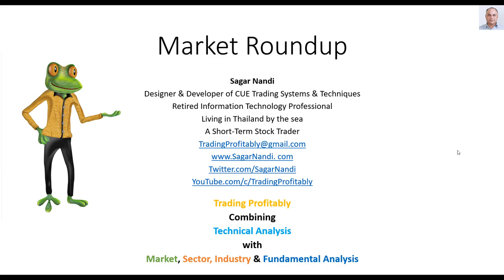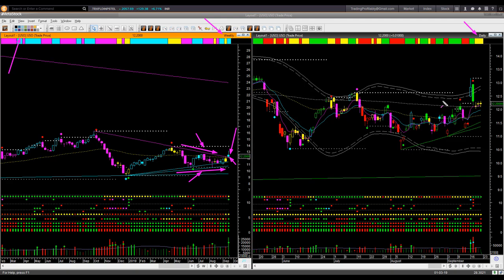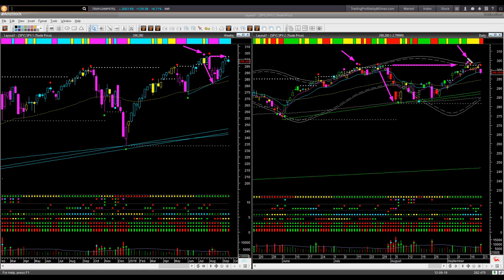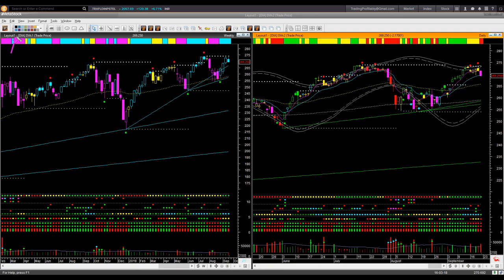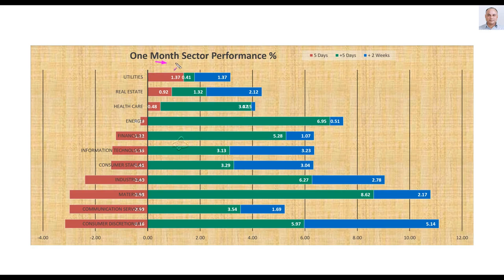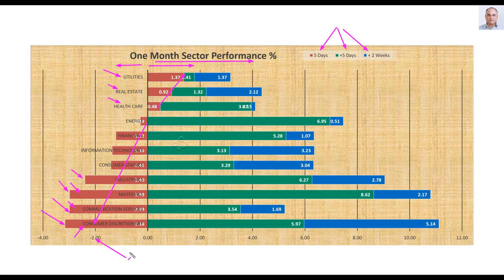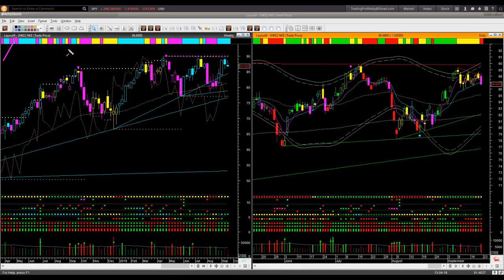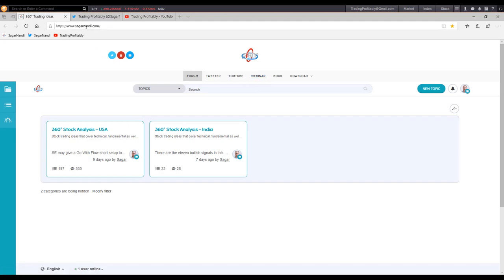I am looking for bearish trade candidates - Market Roundup 22nd Sep 2019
For swing trading, bearish candidates may be easier to come by if you apply the 360 analysis technique.

In the previous market roundup, I suggested avoiding long trades because the market closed right at the resistance level and SPY had displayed a bearish Headwind signal. That analysis was useful as market stalled and declined a bit this week. On Friday, all the market ETFs have posted bearish (magenta) Flow candle. At the same time, weekly Backdrop is remaining bullish. That was not giving clarity on whether to look for bullish or bearish trades. Drilling down into sector-level, you have more clarity: it is bearish. Therefore, you might shortlist some bearish candidates. In this video, I explained one possible trade you could take at the close of Friday (or after the open on Monday using real-time entry technique).